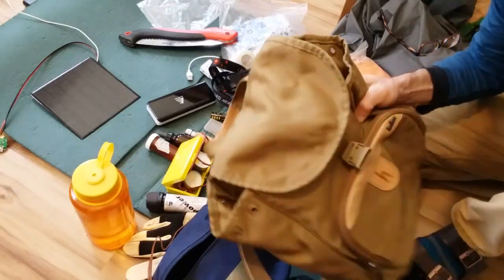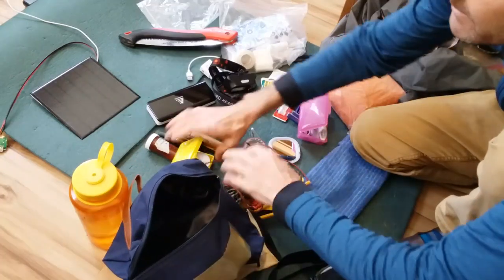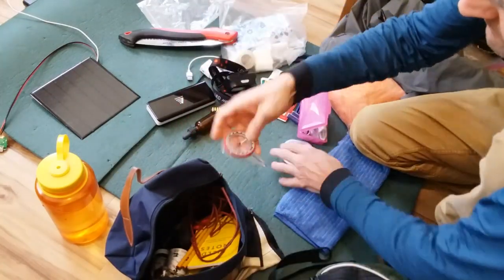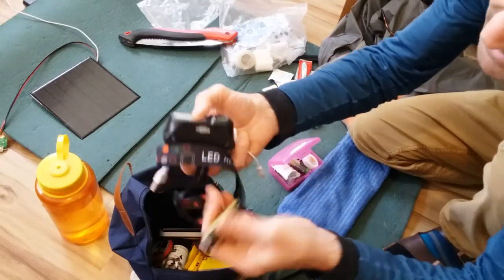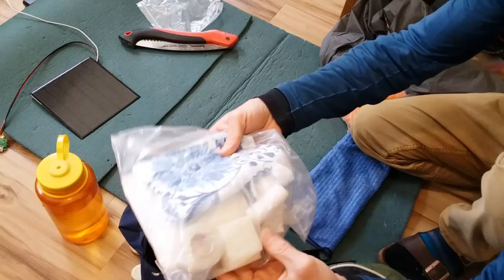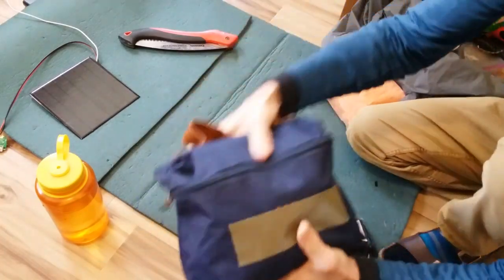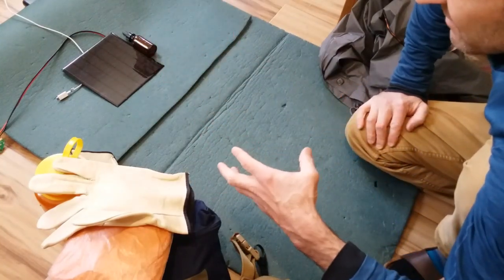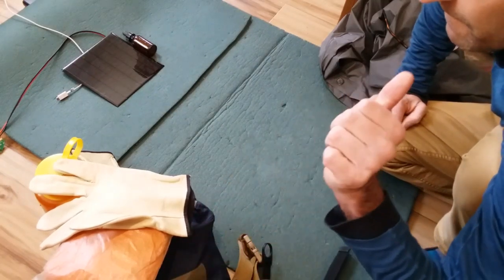Quick bug-out pouch essentials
For those "bugging in," having emergency essentials that fit in a day pack is a good idea. Fire, water purification, first aid, compass, batteries, paracord, flashlight or headlamp, knife and small tools are items covered here.